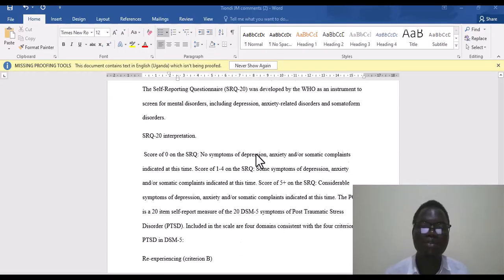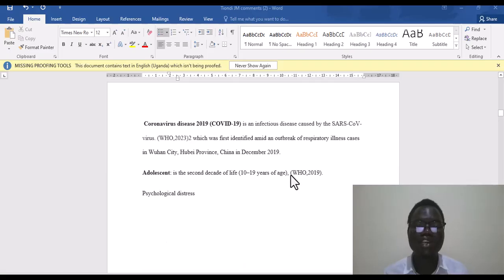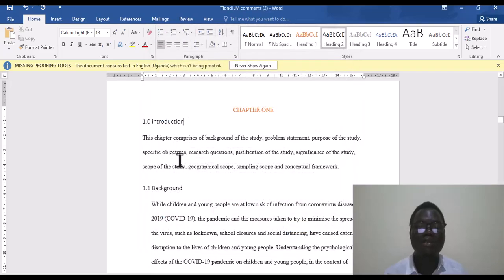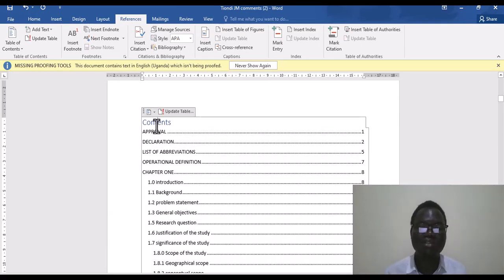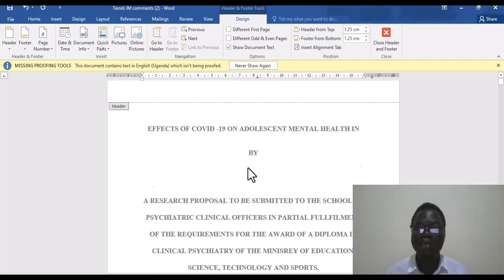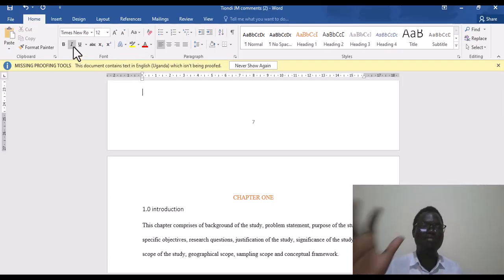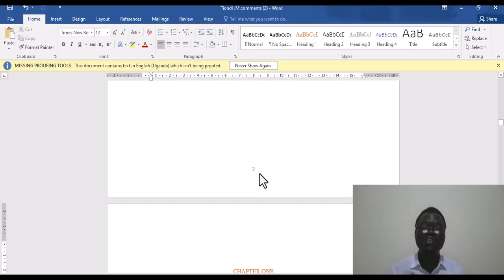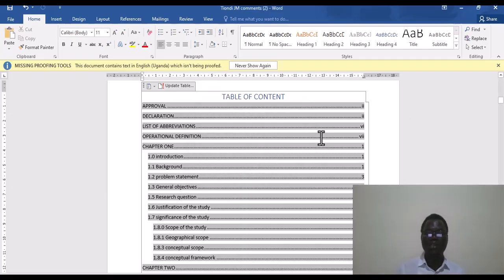SIMPLICITY OF MAKING TABLE OF CONTENT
Navigating MS made easy for beginners.